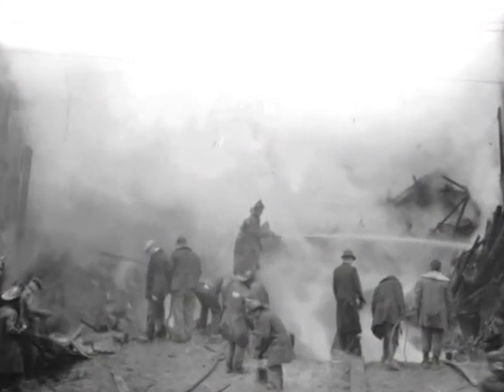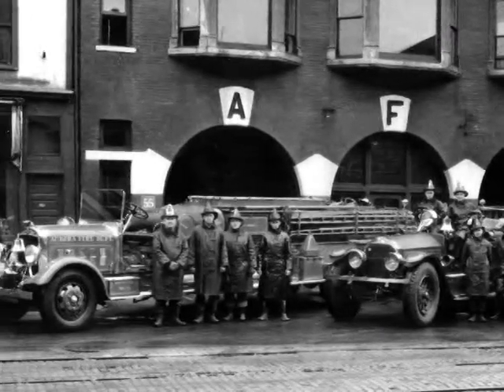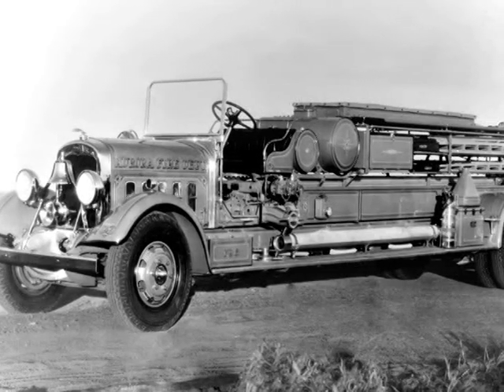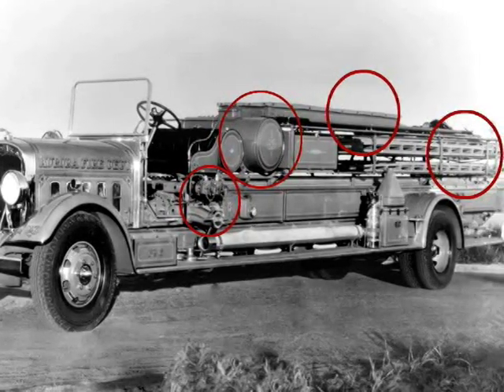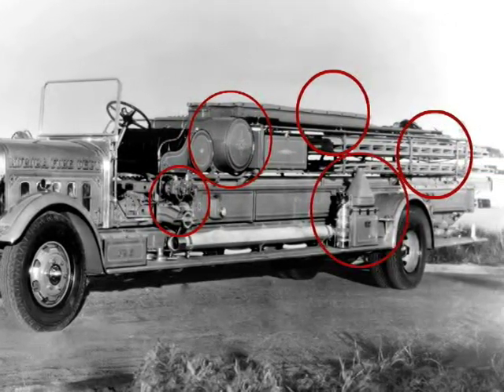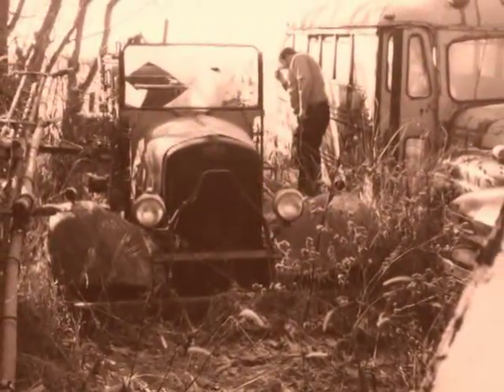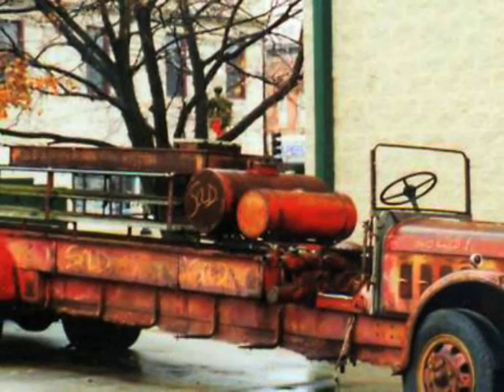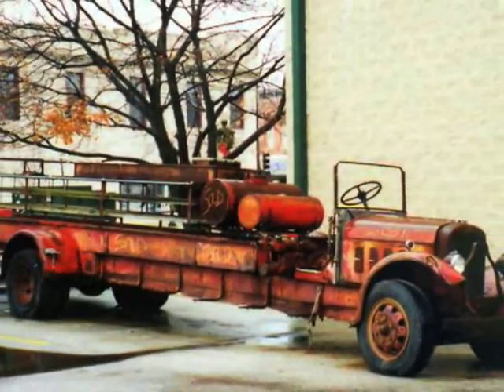Firefighting in the Early Motorized Era - Aurora's HayRack (K4 005)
This is one of approximately 30 short videos produced by the Aurora Regional Fire Museum for their exhibit "Getting There • Getting Water • Getting Rescued 150 years of the tools and technology used to fight fires and save lives